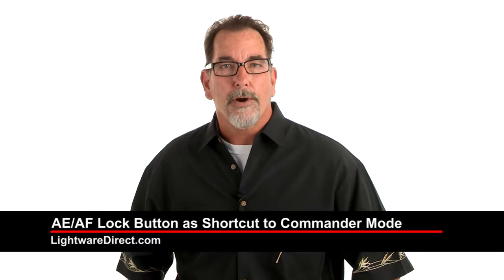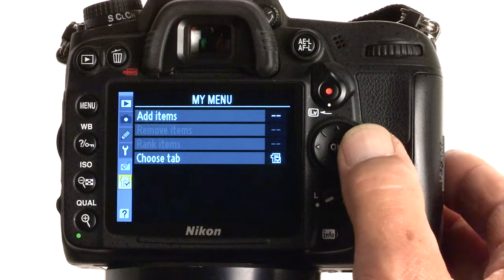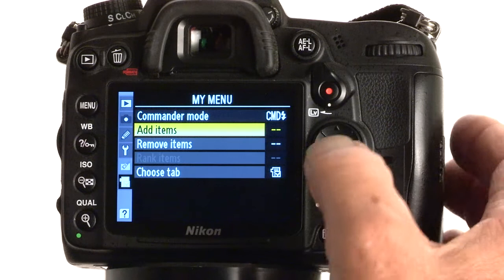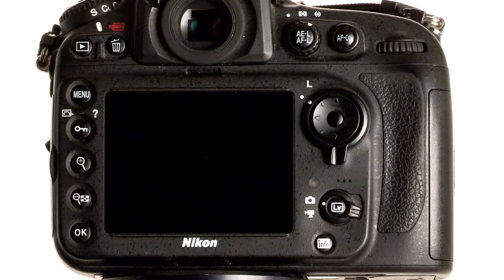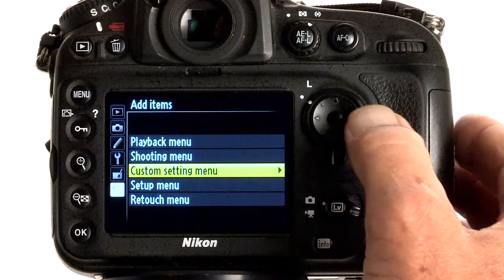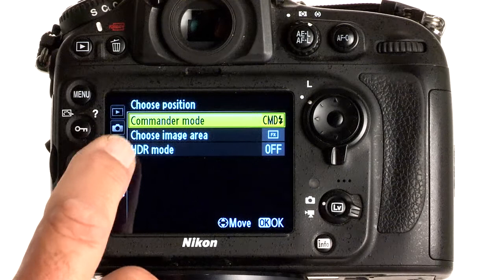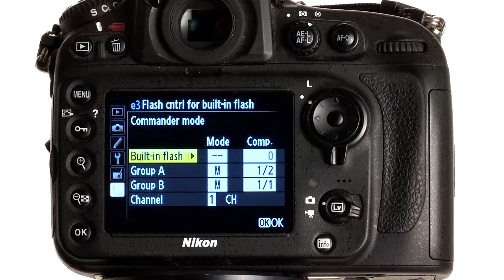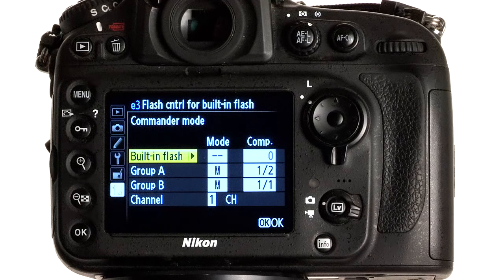AE/AF Lock Button as Shortcut to Commander Mode By David Tejada and Lightware Direct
David Tejada brings us this fantastic tip that is all about optimizing your camera settings for shooting with the built in flash as a commander for your speedlights. Changing these setting used to be completely impractical due to the time it used to take. Now with this simple switch of controls, the menu to adjust your power settings from the back of the camera is a single button press away, making it a true convenience as opposed to a bell or whistle.